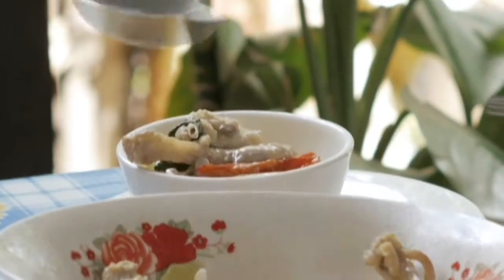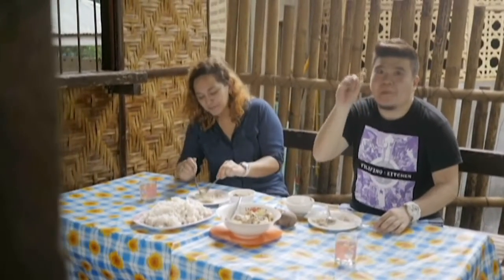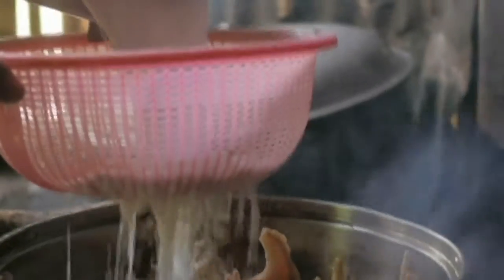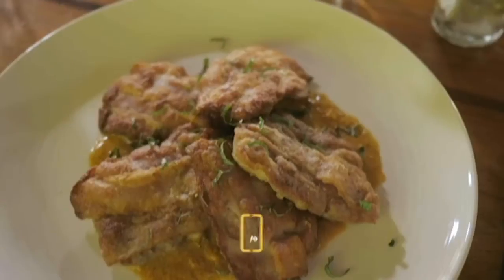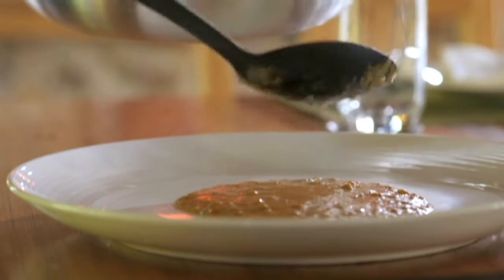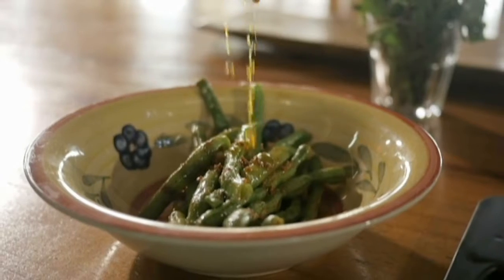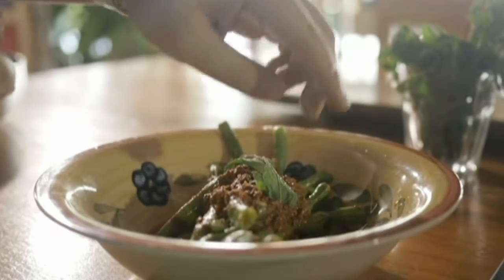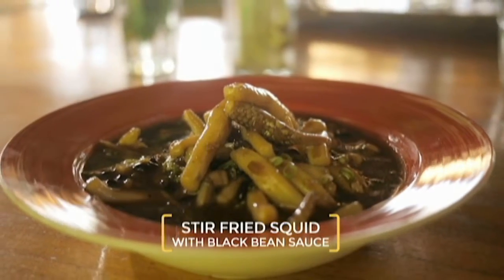3 Recipe Summary | Curiosity Got The Chef Season 6